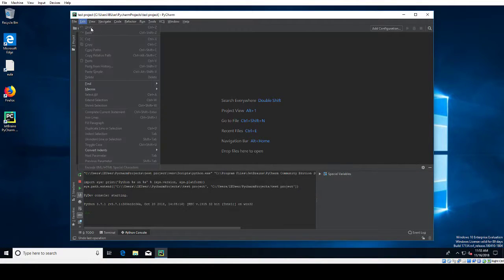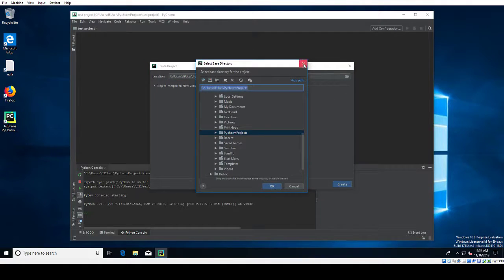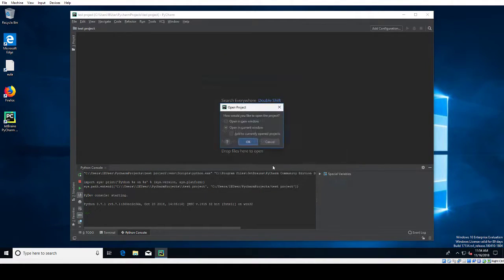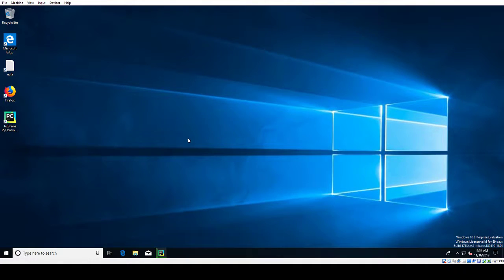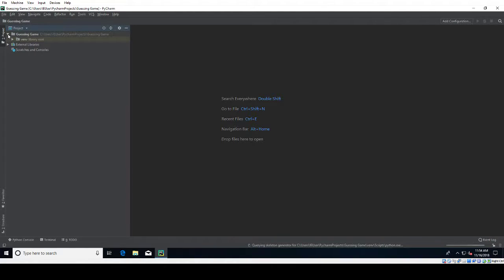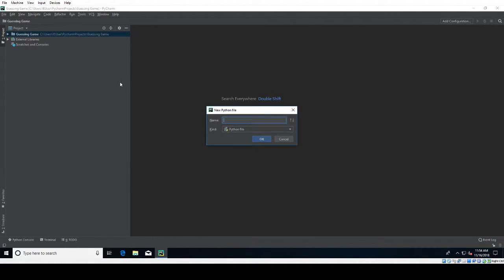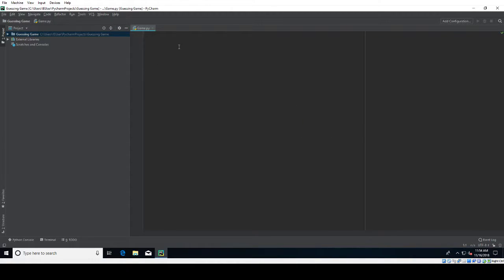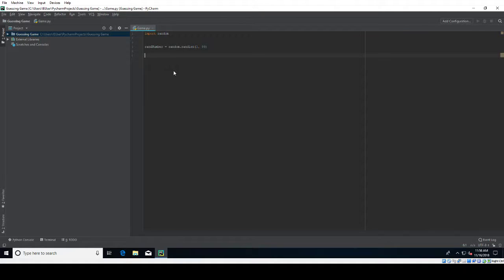Part 1 of guessing game